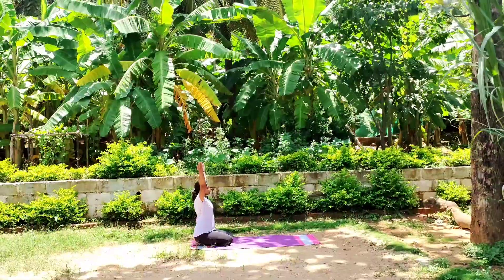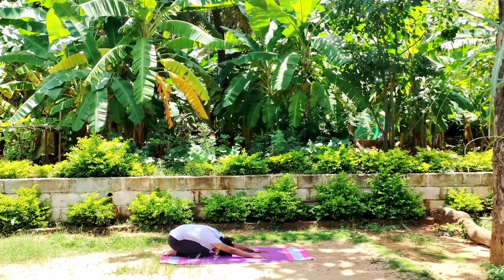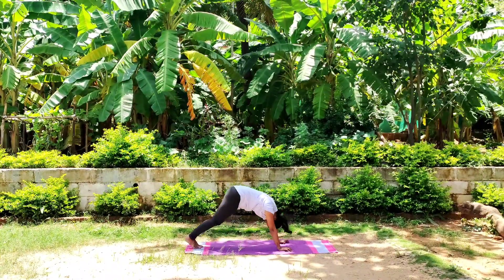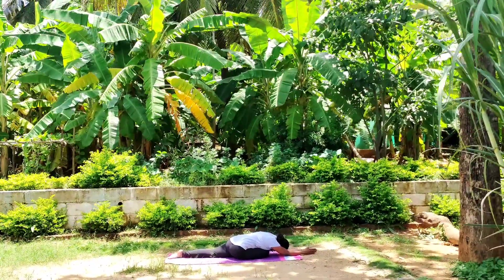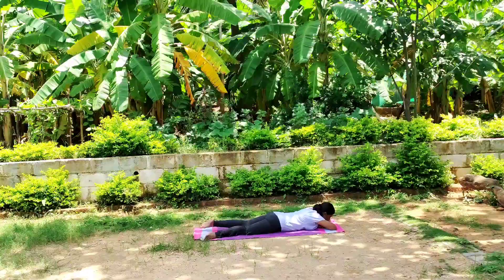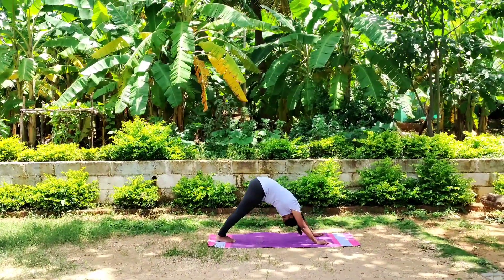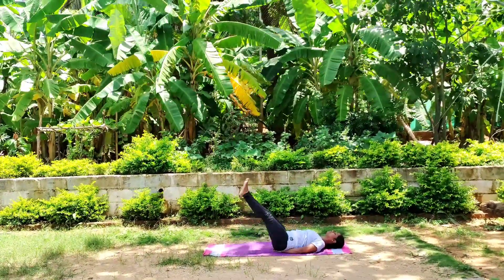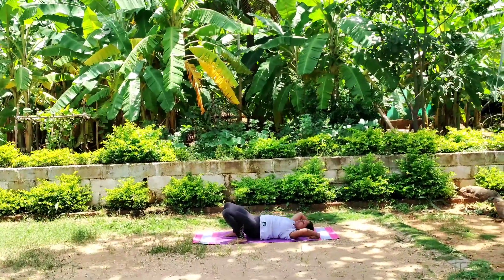20 min yoga flow for complete body toning/reduse belly fat/westline correction/full body workout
yoga for weight loss, figure correction. Reduse belly fat. Full body workout @nandussoulfulllife4755